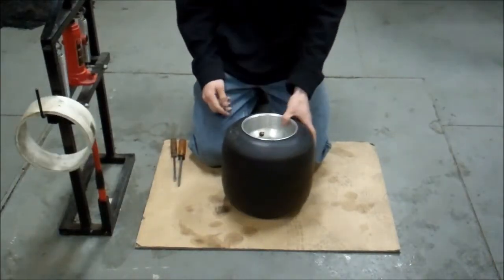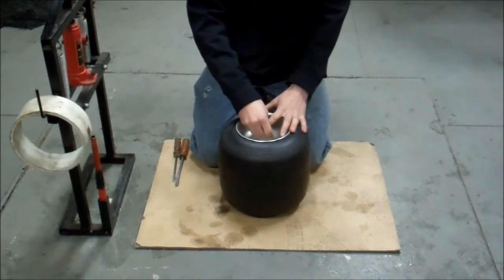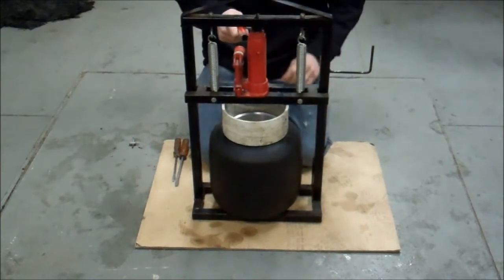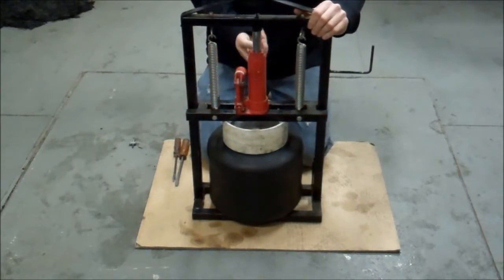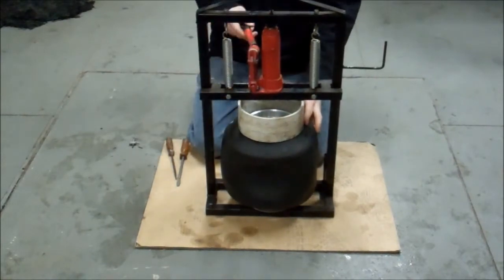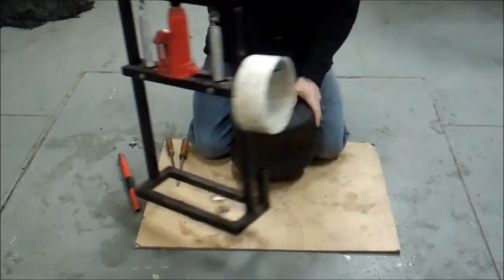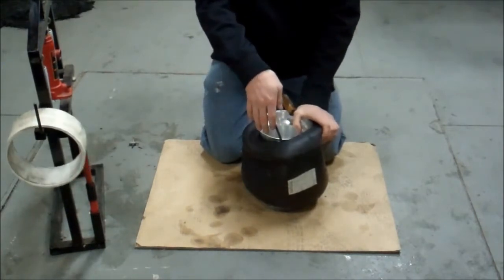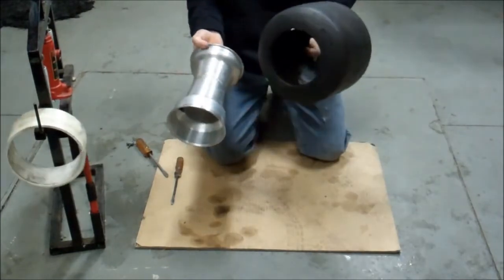Break a Tire Hydraulic